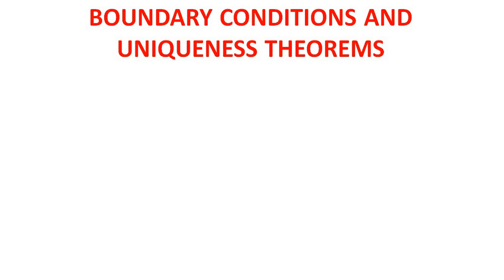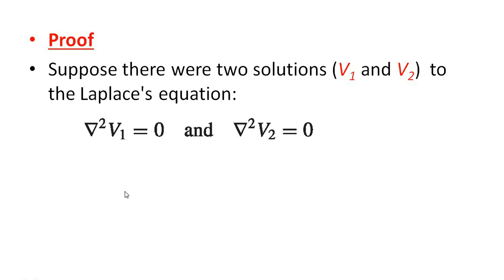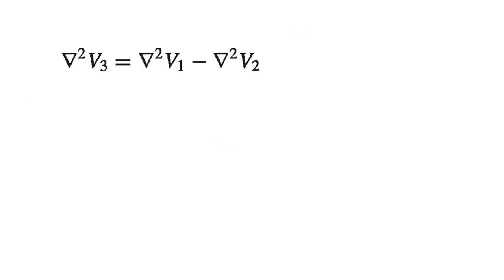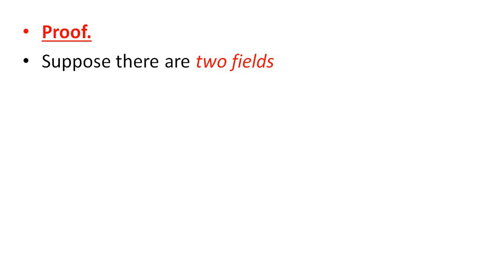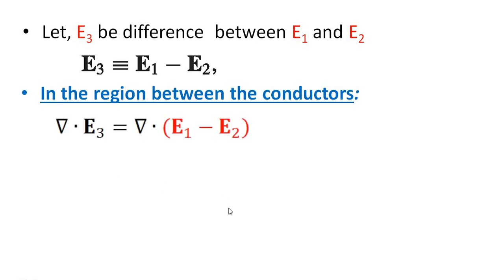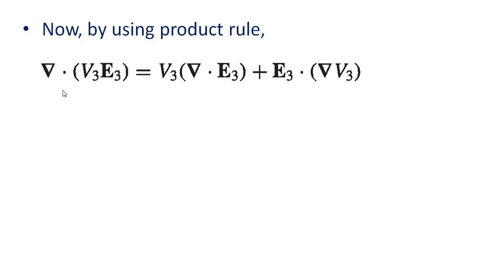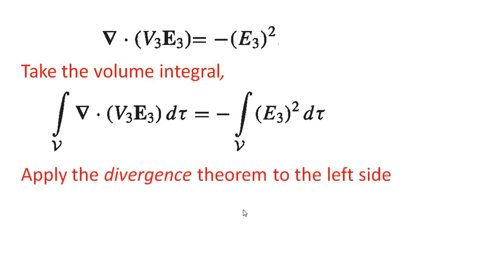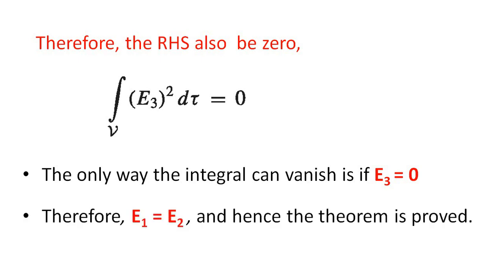3.1.5.Uniqueness Theorems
3.1.5 • Boundary Conditions and Uniqueness Theorems
3.1.6 • Conductors and the Second Uniqueness Theorem
Electrodynamics for UG Students
Unit: Special Techniques for Calculating Potentials

Dr. Nabeel Rashin. M